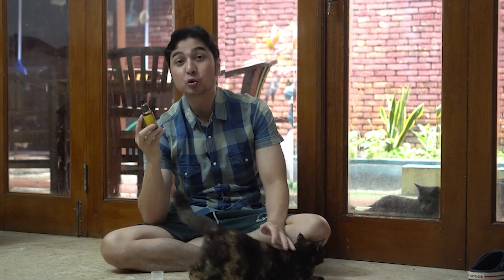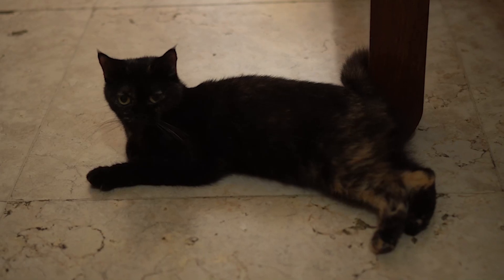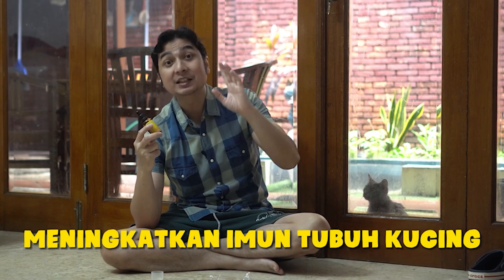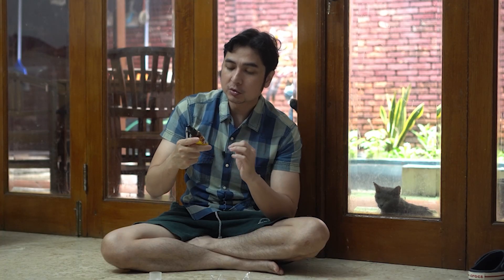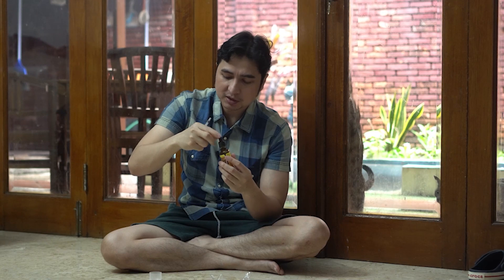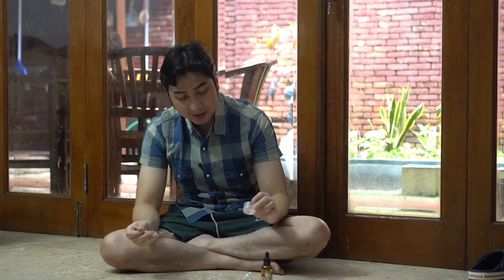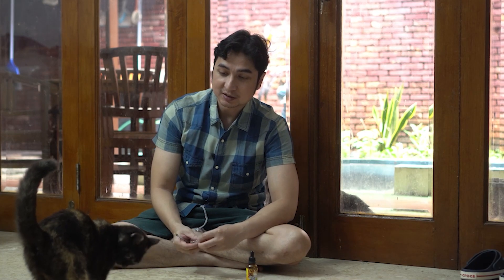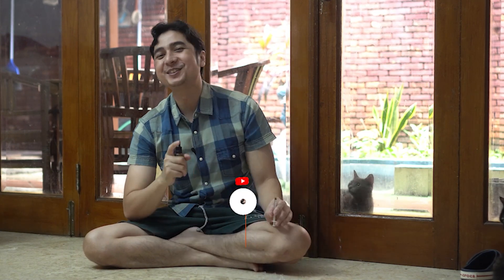MINYAK IKAN DALAM BENTUK CAIR UNTUK KUCING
Channel ini berisi tentang segala aktifitas Kucing Bengal yang berada di rumah kami. BengalOfAvalor.

Berbagai pengalaman akan saya coba sharing di Channel ini. Demi kemajuan Channel ini.

Support dan Dukungan dari teman-teman semua tentunya penyemangat bagi saya untuk selalu upload Video setiap harinya.

IG Owner  : @robert_gk
Fans Page Facebook : Bengal Of Avalor

Untuk Hal-hal yang ingin berkomunikasi seputaran ADOPT, SUPLEMENT, atau yang lainnya dapat menghubungi no dibawah ini.

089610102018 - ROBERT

THANK U FOR WATCHING THIS VIDEO!!